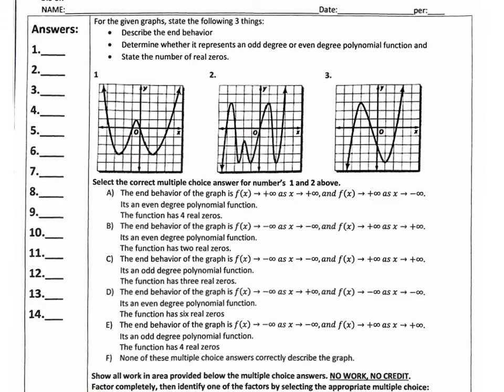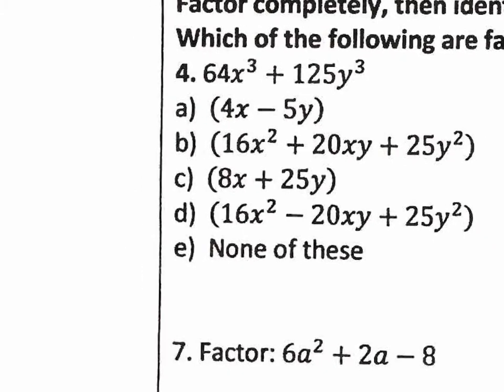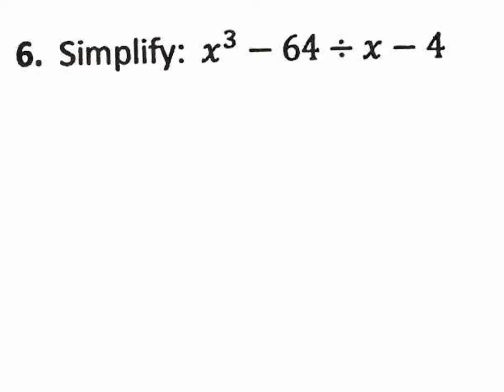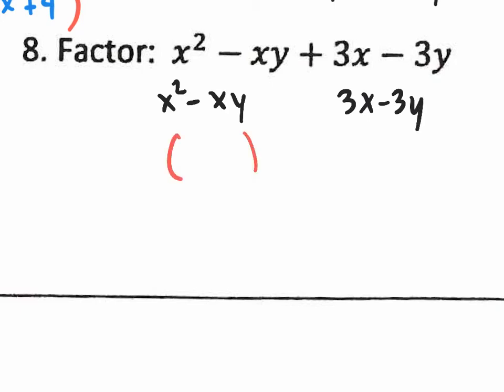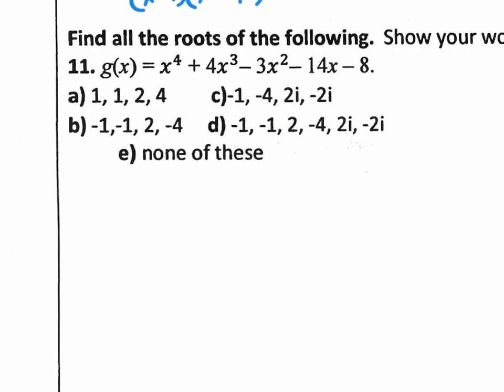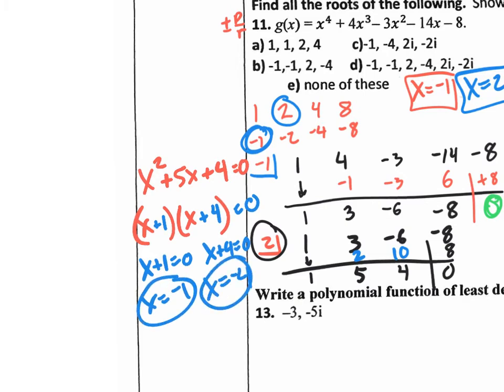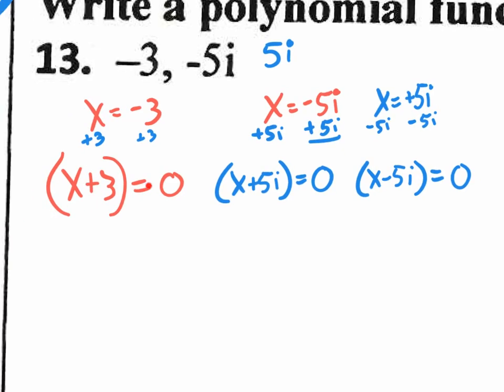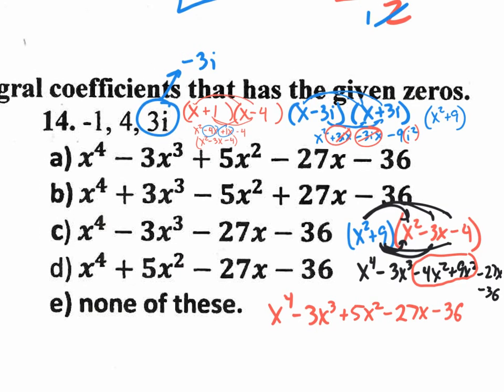Chapter 5 practice test